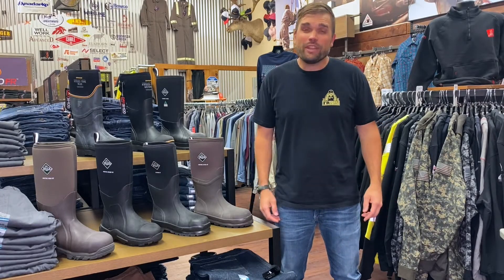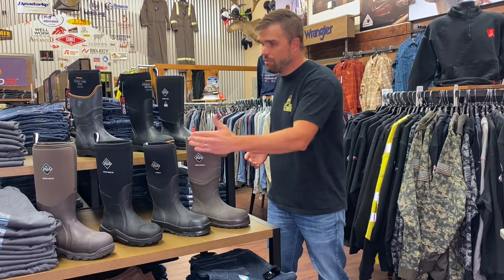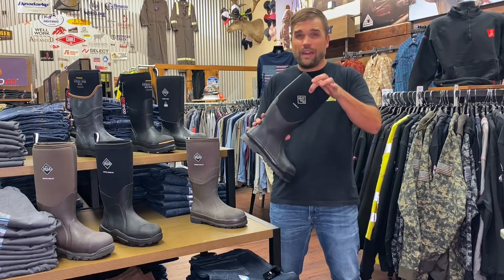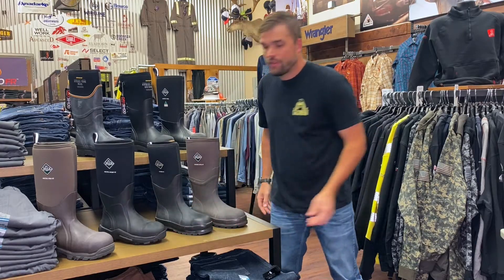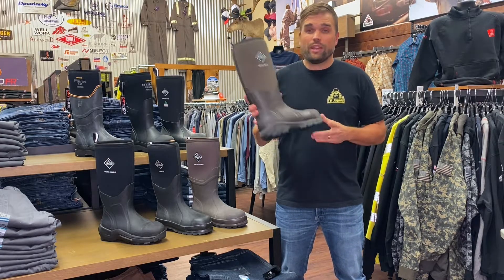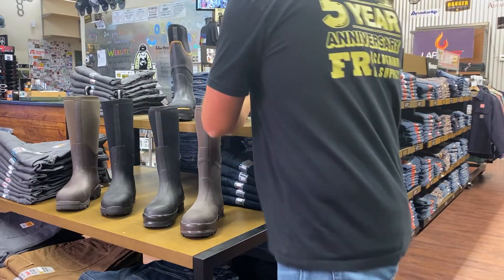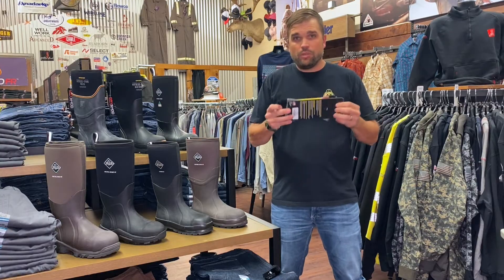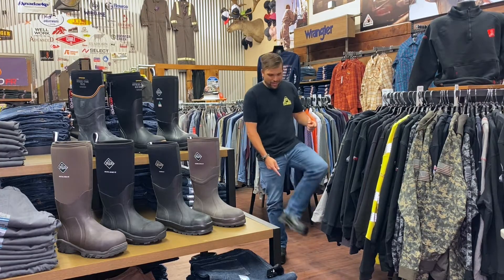Which Muck Boot is Right for You??? - Find the Best Boots for Summer to Winter PART 2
Looking to stay comfortable working in the wet, mud, and muck? Today we will go over 4 main styles of Muck Boots and when and where you want to wear them.

Extreme temperatures are rough, especially if you work in oil and gas, and a good pair of Muck Boots are essential to keep your feet dry and comfortable throughout the day. Featuring Muck Boots rated from 95 degrees all the way down to negative 60, you'll find the boot best suited for your job site.

Plus, just after the 4 minute mark, I give a pro-tip on why sock quality is absolutely essential.